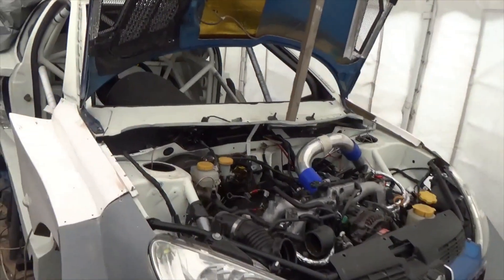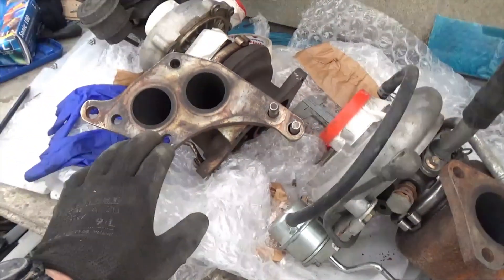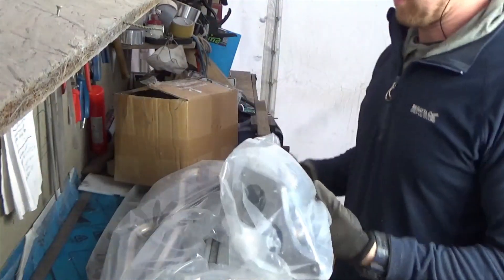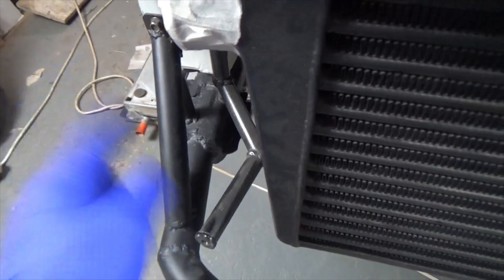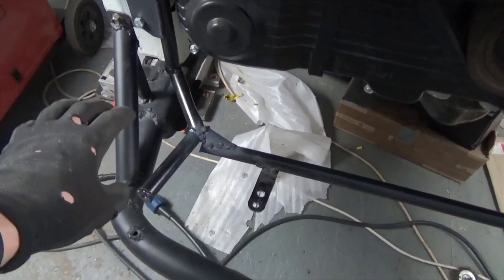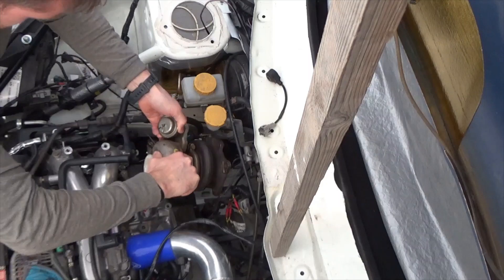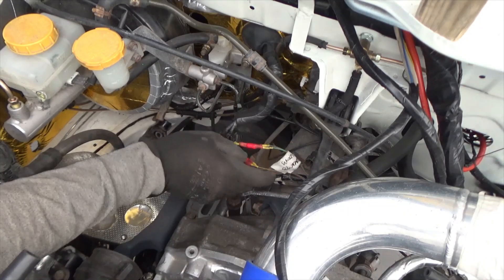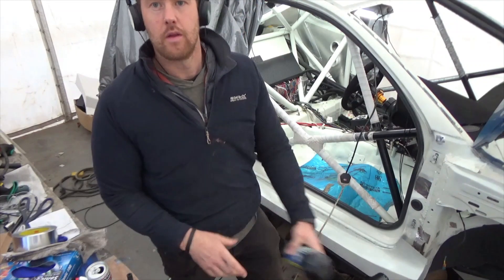SUBARU HYBRID TURBO ON THE PEUGARU! IHI VF36 TWINSCROLL/EQUAL LENGTH HEADER SET UP - 206 WRX Ep118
Welcome to this build series where I am making my ultimate French Hot Hatch / Budget WRC from a 2003 Impreza WRX and a 2005 Peugeot 206. In this episode, I get ready the header fitted to the EJ20 and find some problems with alignment when test fitting the new turbo!

for some BlendLine Apparel Motorsport Inspired Gear.

You can also keep up to date on our car related endeavours by reading our blogs!